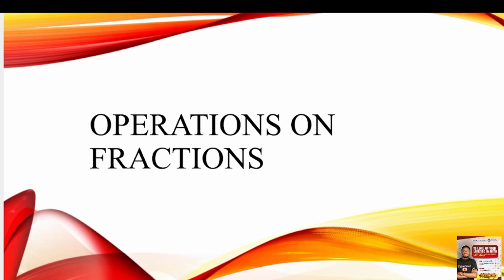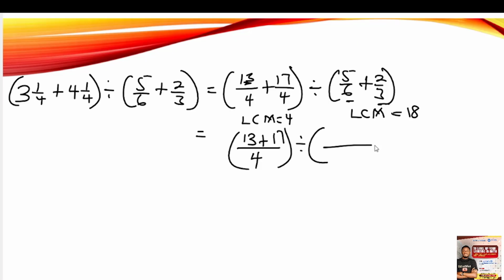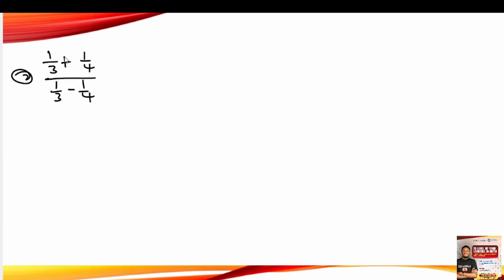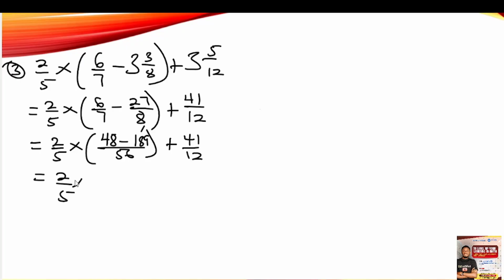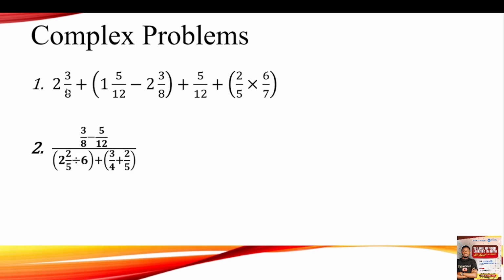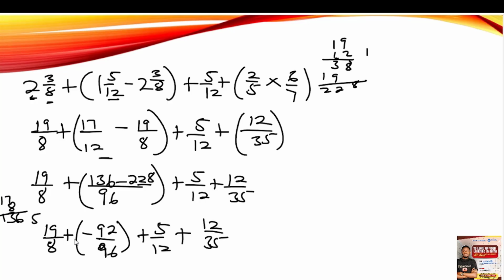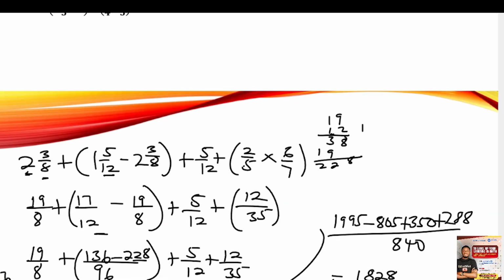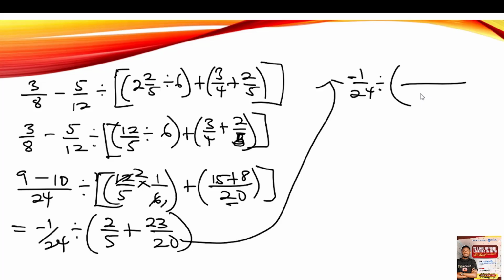Operations on Fractions